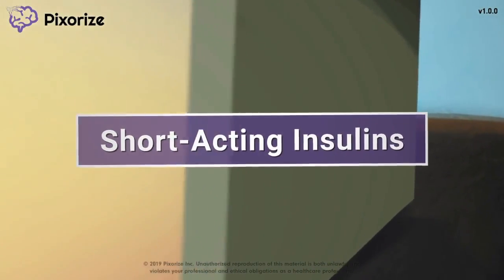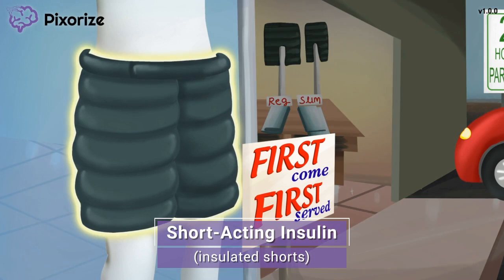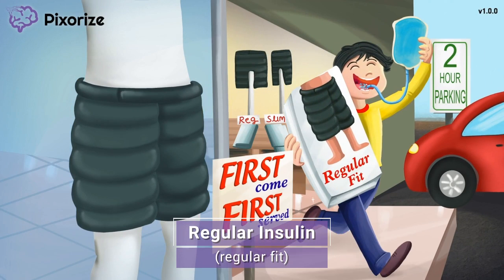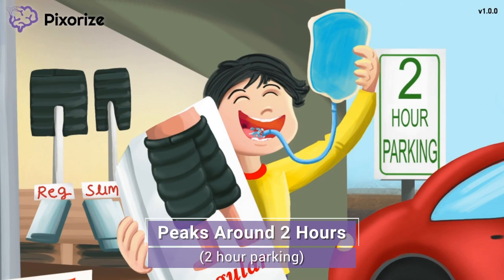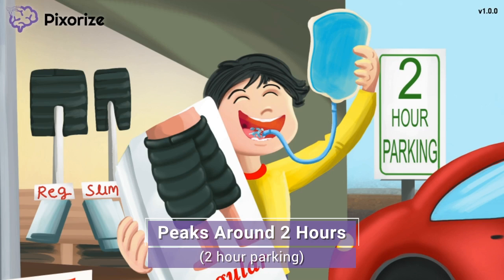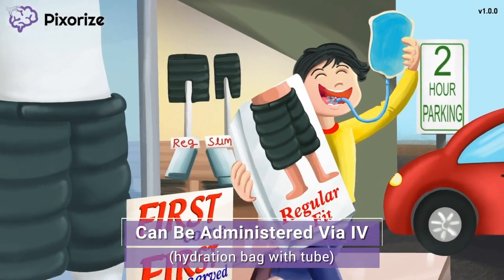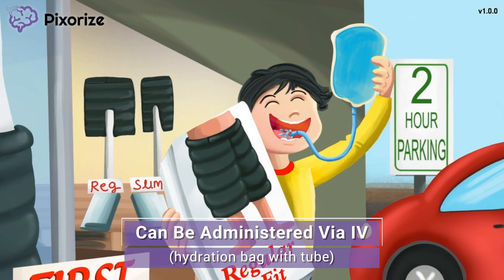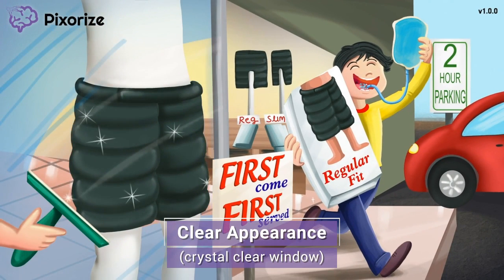Short Acting Insulin Mnemonic for NCLEX | Nursing Pharmacology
Study this Short Acting Insulin mnemonic for NCLEX and other mnemonics with Pixorize.

Short-acting insulin formulations include regular insulin. As a short acting insulin, regular insulin works slower than rapid-acting insulins but faster than intermediate acting insulins, with a peak around 2 hours after subcutaneous administration. Importantly, regular insulin is special because it is the only type of insulin that can be given through an IV line. Regular insulin has a clear appearance, and when mixed in a syringe with intermediate-acting insulins, the regular insulin should be drawn up in the syringe first.